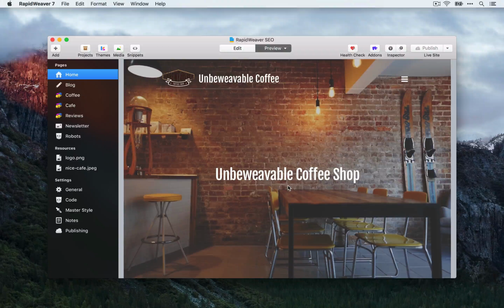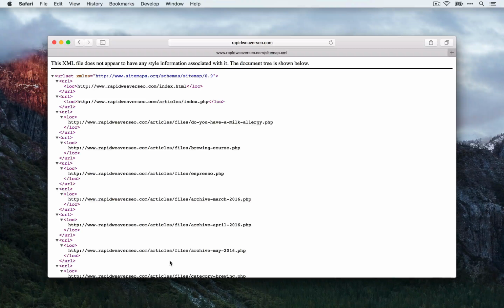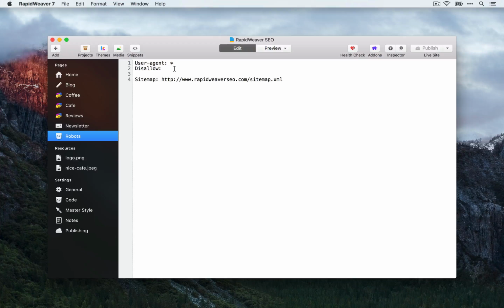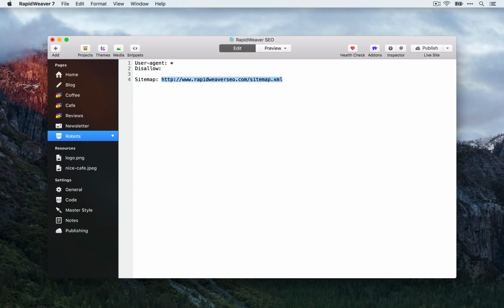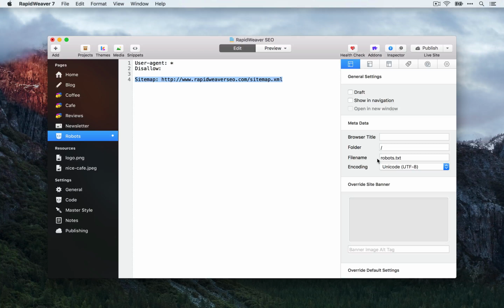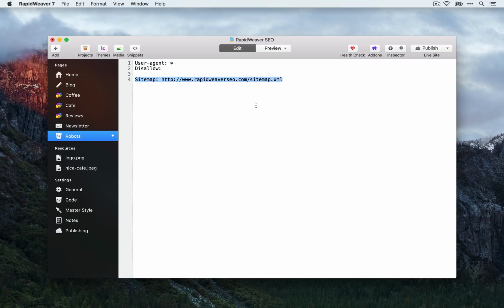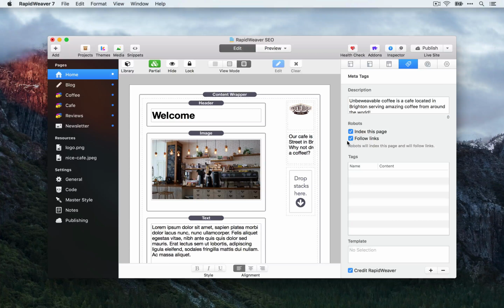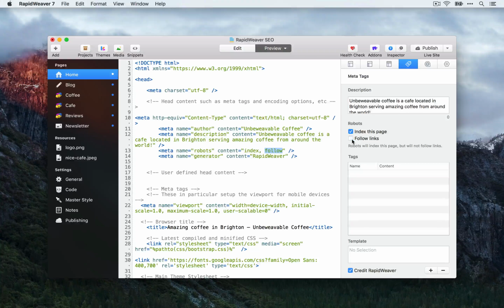[SEO] 4 Sitemaps & Robots HD